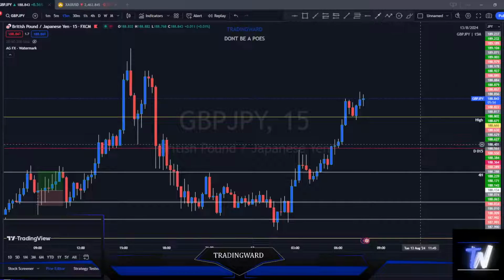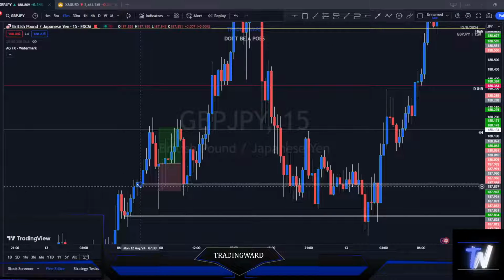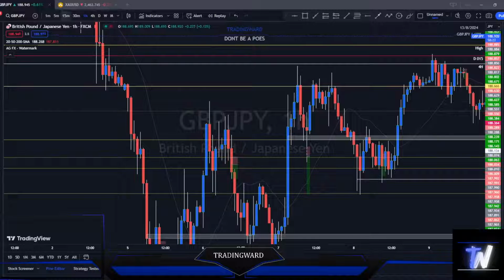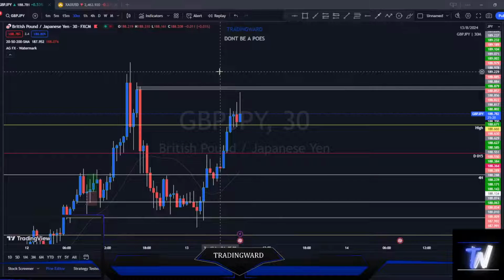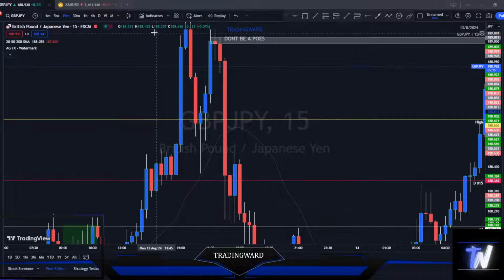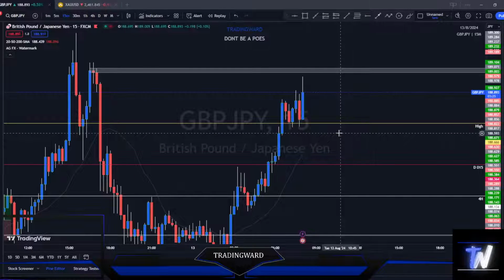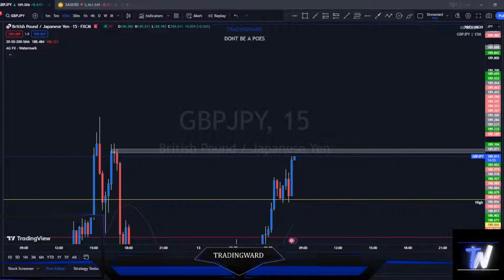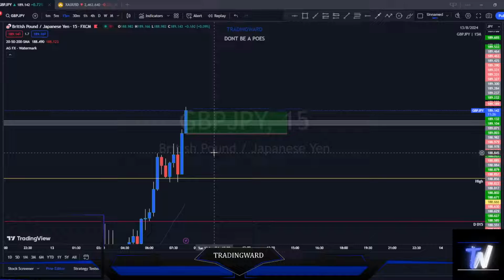06/08/24 London session - Forex TW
live testing - drop a follow